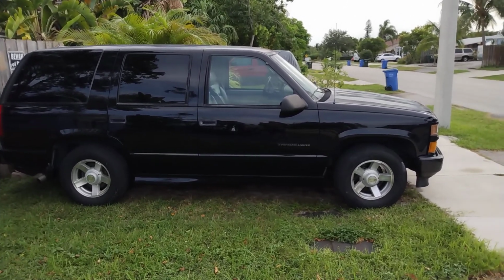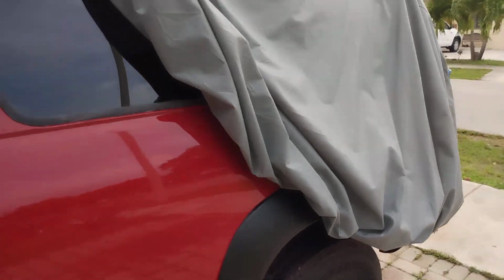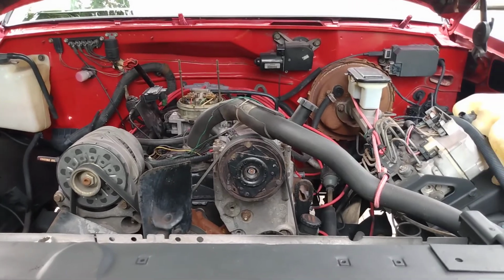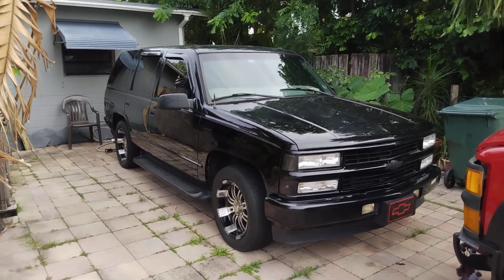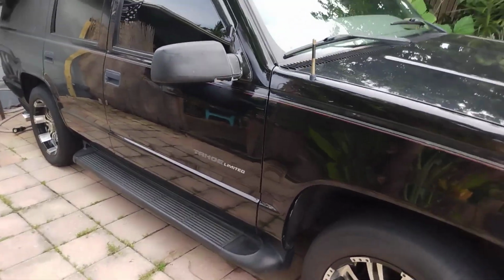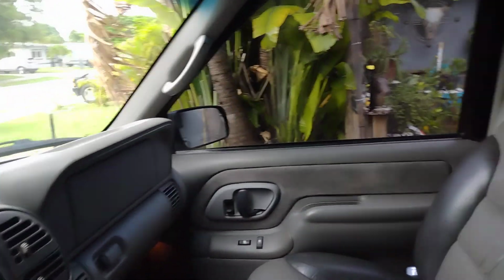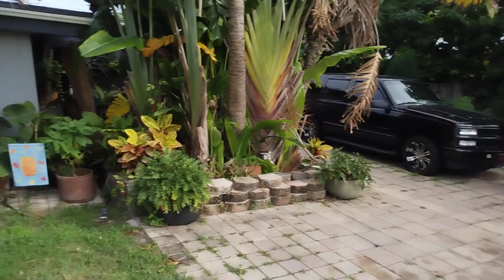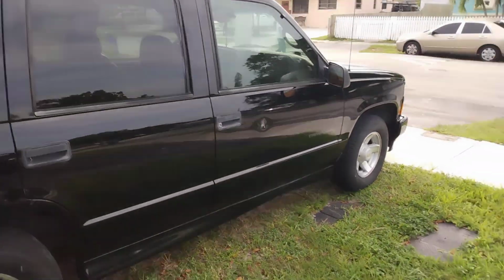A few project updates and another Limited!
some paint correction on the daily..500 ob's updates and a really clean 2000 Tahoe limited one owner